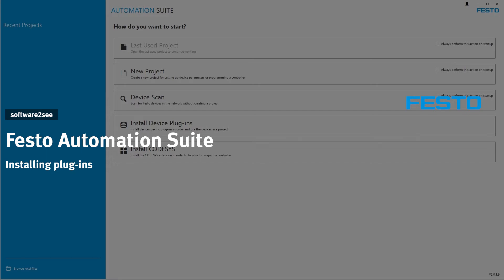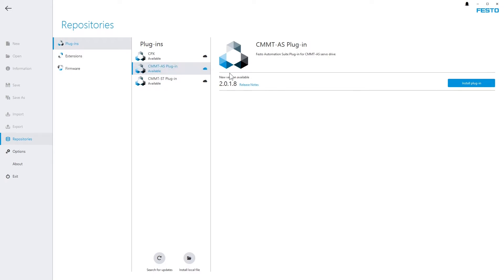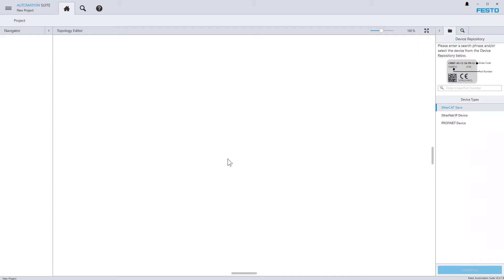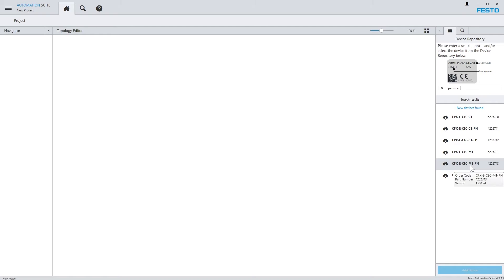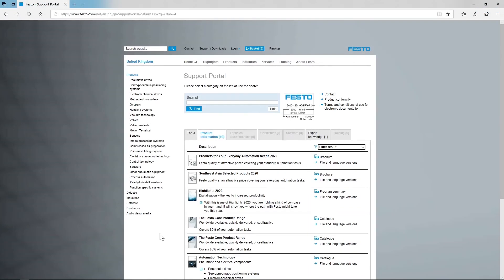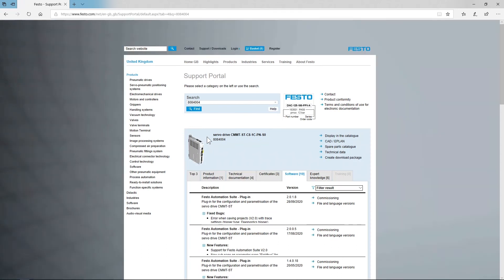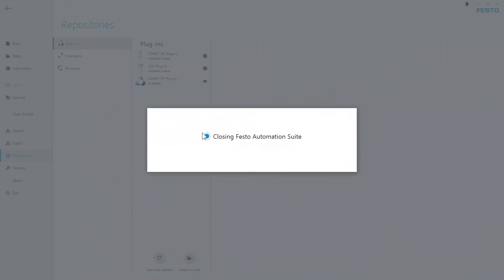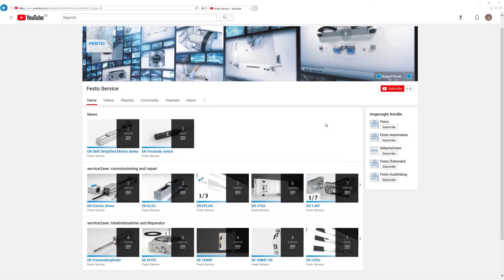Festo Automation Suite: Installing plug-ins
This video tutorial explains how to use the commissioning software Festo Automation Suite.

In concrete terms, you will learn which possibilites you have to install plug-ins for parameterising and programming devices:
00:00 via the start page
00:57 when adding a device from the device repository in the right sidebar
01:55 without Internet connection on the target system

This video shows the instructions at the following products as an example:
- Festo Automation Suite V2.1
- Servo drive CMMT-AS
- Automation system CPX-E

Festo Service – the channel around the topic service and support.
Commissioning, configuring, using and repairing the Festo products easily and quickly.
The tutorials of service2see and software2see will support you!

Further information and helpful links
Festo app world
Festo support portal | product information and user documentations